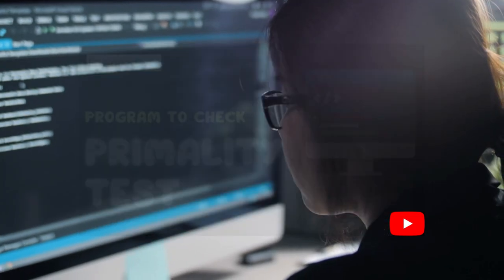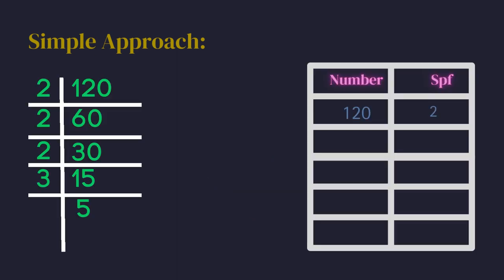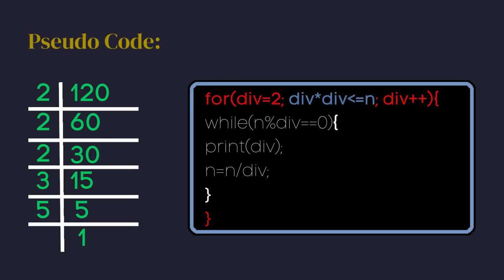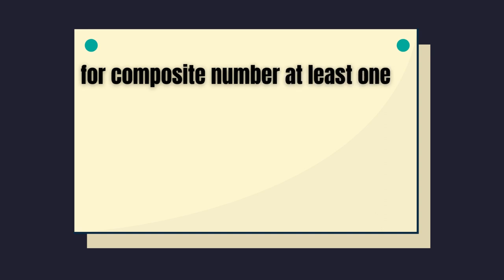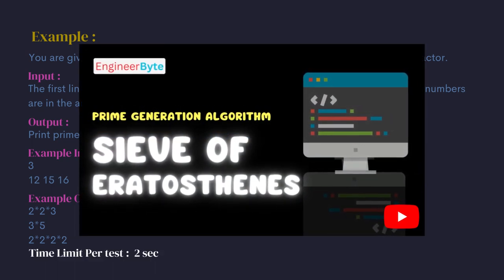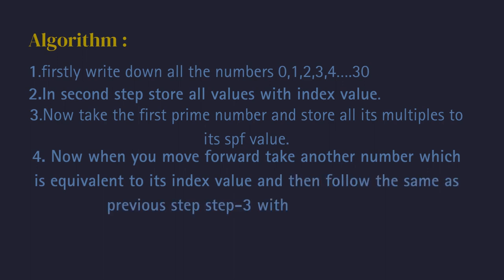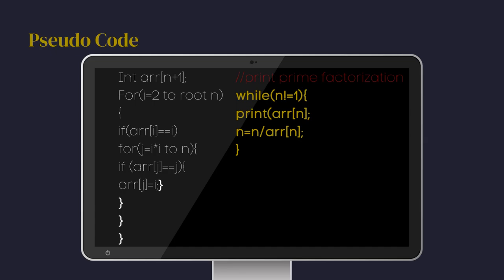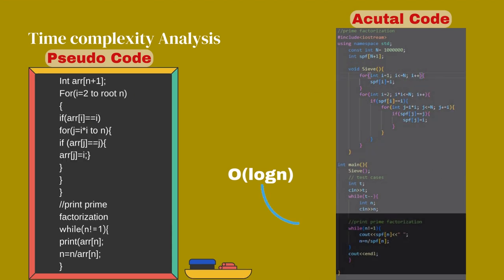The Fastest Way To Find Prime Factors - The Sieve Method | Prime factorization using sieve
In this video, we delve into the concept of prime factorization and demonstrate how the Sieve of Eratosthenes can be used as a powerful tool for finding prime factors of a number.

Prime factorization is a fundamental process in number theory that breaks down a composite number into its prime factors. watch this video as we unravel the secrets of prime factorization and learn how to apply the efficient Sieve of Eratosthenes algorithm to accomplish this task.